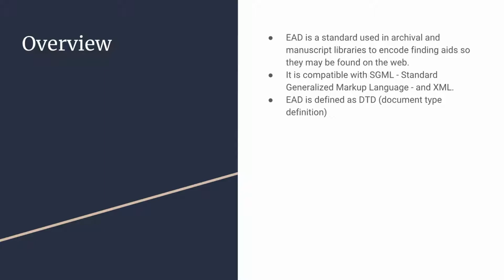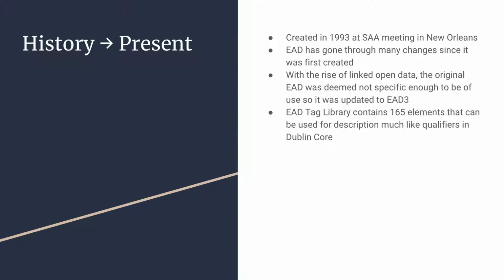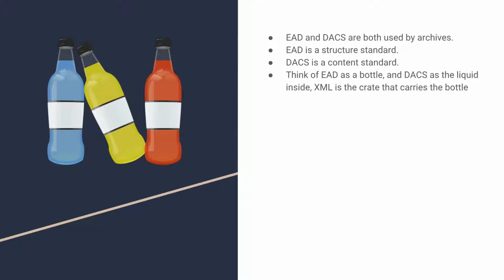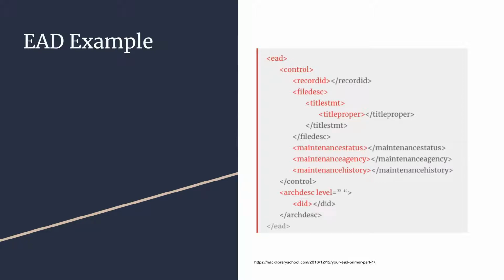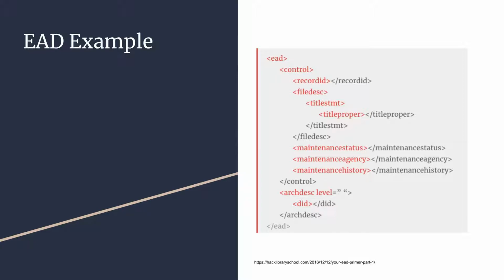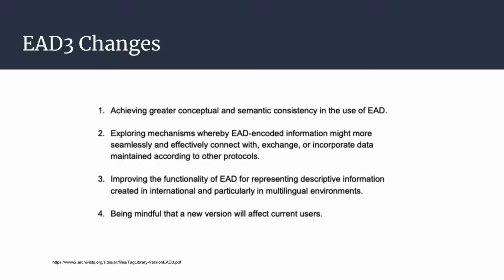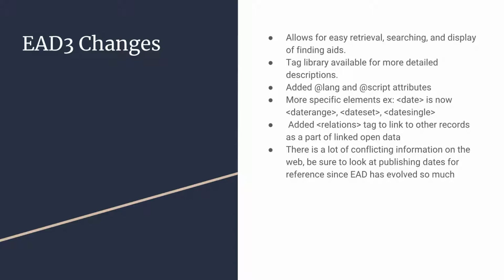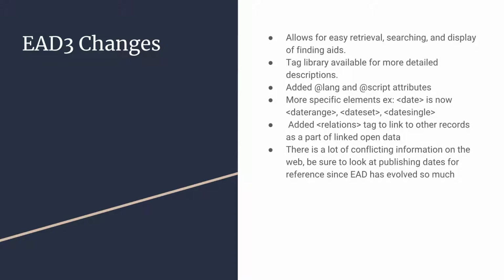Encoded Archival Description